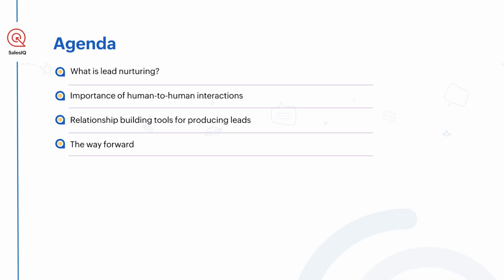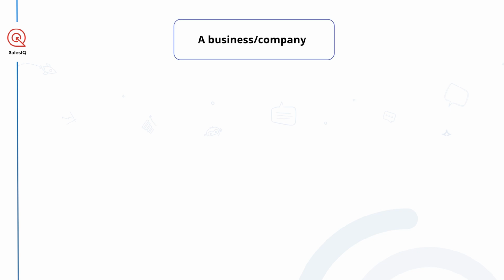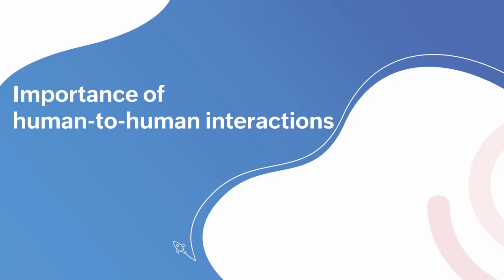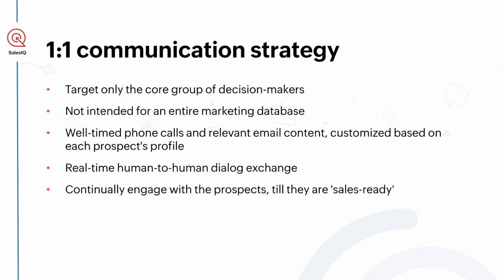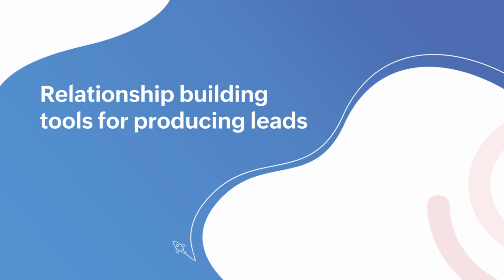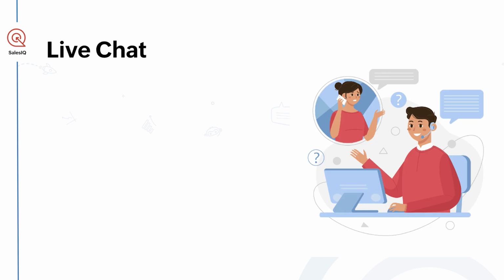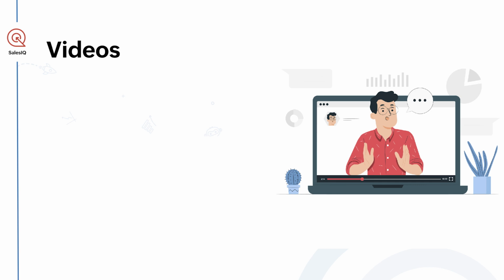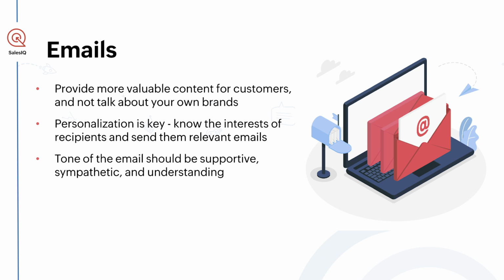[Webinar] The importance of the human touch to lead nurturing | Zoho SalesIQ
Learn the human-centric approach to nurture your leads and increase engagement to improve customer relationships.

In this webinar, you'll learn about:
* What is lead nurturing with a human touch?
* Importance of human-to-human interactions
* Relationship building tools for producing leads
* The way forward